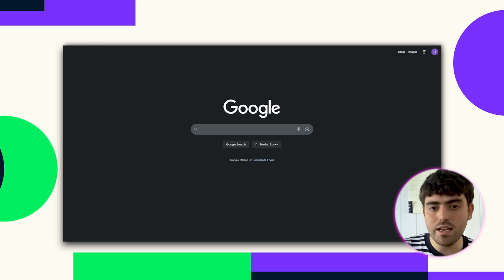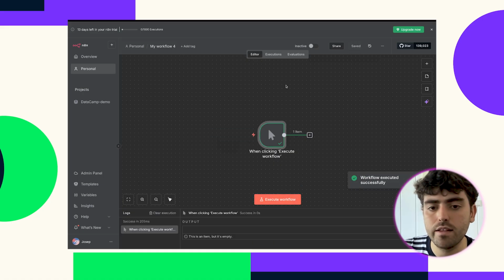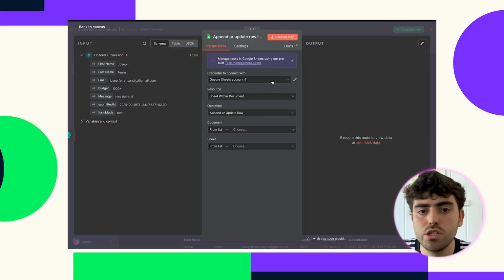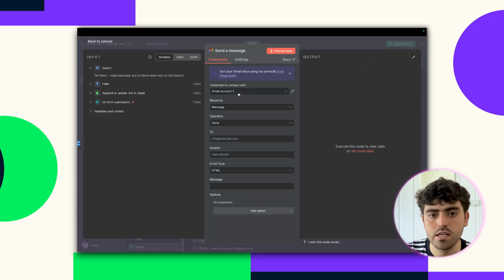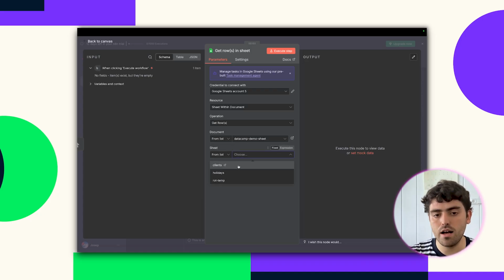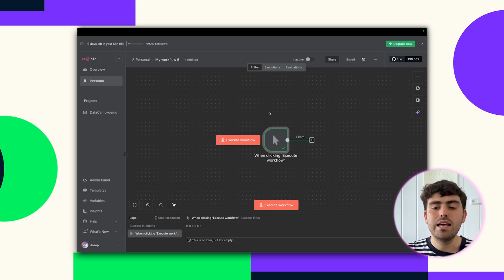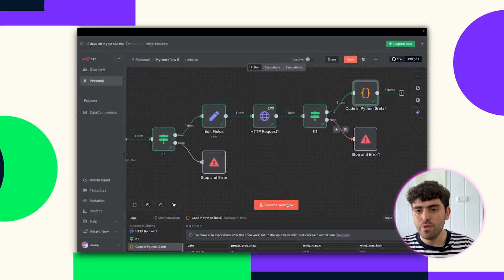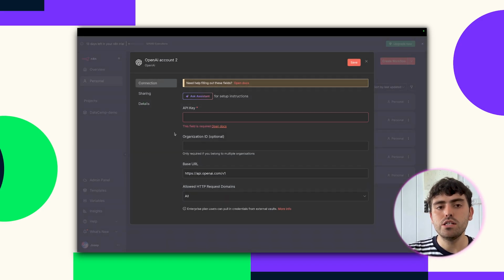n8n Tutorial for Beginners | Build Powerful Open-Source Automations (Step-by-Step Guide)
- Save hours of repetitive work with n8n, the powerful open-source automation tool that rivals Zapier and Make. In this beginner-friendly n8n tutorial, you’ll learn step by step how to build your first workflows, from simple automations to advanced setups with API integrations and conditional logic.

👉 What you’ll learn in this video:
- How n8n compares to Zapier, Make, and IFTTT
- Setting up n8n (self-host vs. cloud)
- Creating workflows with triggers, nodes, and branches
- Automating client form submissions into Google Sheets
- Sending personalized follow-up emails automatically
- Using APIs to enrich data (e.g., public holidays, weather forecasts)

Managing credentials securely and scaling your automations
By the end, you’ll be able to design your own workflow automations to streamline business tasks, organize data, and connect your favorite apps, all without coding.

💡 Best for: beginners, entrepreneurs, freelancers, and teams looking to boost productivity with automation.

📕 Chapters
00:00 – Introduction: Why n8n is a game-changer for automation
00:01:29 – Comparing n8n with Zapier, Make, and IFTTT
00:03:11 – Self-host vs. cloud: Choosing the right setup
00:04:30 – Getting started: Dashboard, credentials, and workflow basics
00:08:11 – Demo 1: Building a client form-to-email workflow
00:17:33 – Filtering clients by budget with conditions & switches
00:23:30 – Sending personalized emails with Gmail integration
00:25:31 – Demo 2: Automating holiday data with APIs & Google Sheets
00:33:37 – Demo 3: Weather forecast automation with error handling
00:44:57 – Advanced features: Triggers, branching, and credentials management